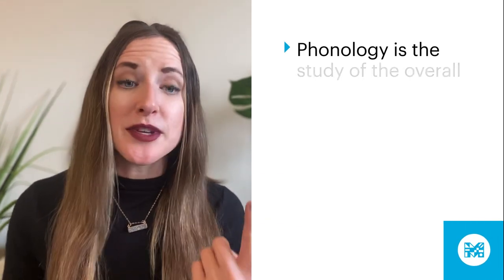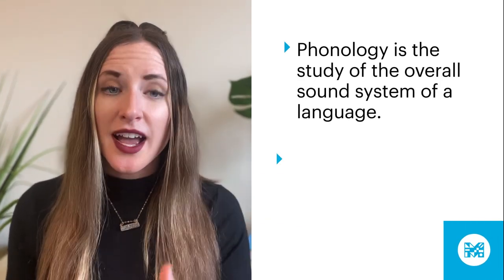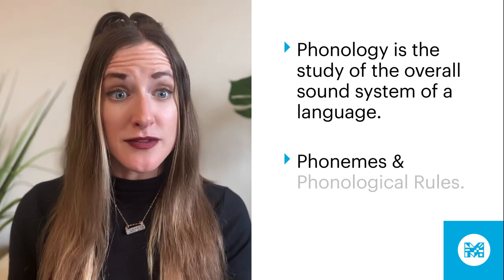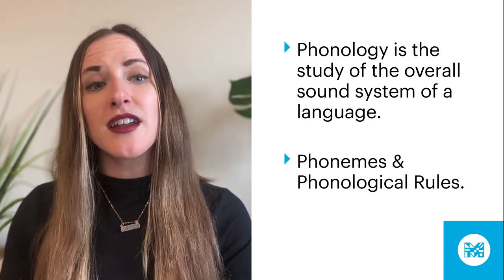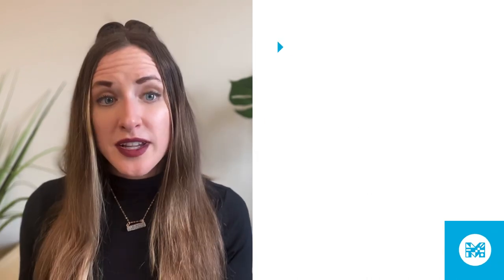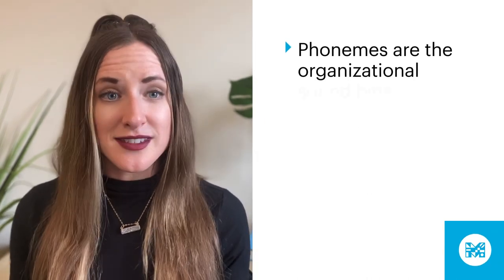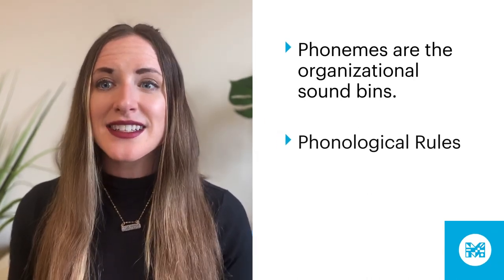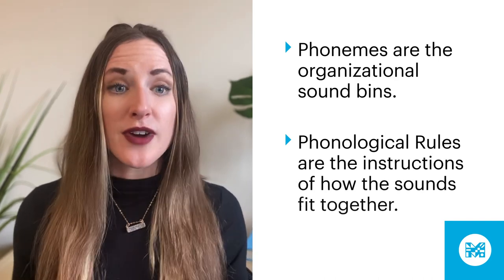The Sound Systems of Language | How Language Works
Different languages have different ways of dividing up the possible sounds of human speech. They also have different rules for how those sounds relate to and interact with one other. This means they have different phonologies. In this video your language guide Emily (linguist, PhD), is taking you on a journey into the fascinating field of phonology. You’ll leave knowing what phonology is, how sound systems work, and why it all matters.

For the blog article and to get your free interactive quiz,

Check out these videos on the building blocks of speech and sound blending!

Interested in learning Spanish, French, Korean, or one of the other 70+ languages that the Mango app offers?

Emily Sabo (PhD, University of Michigan) is a linguist at Mango Languages. A Pittsburgh native, her areas of specialization are the social and cognitive factors that impact bilingual language processing. Having studied 7 languages and lived in various countries abroad, she sees multilingualism -- and the cultural diversity that accompanies it -- as the coolest of superpowers. Complementary to her work at Mango, Emily is a Lecturer of Spanish at the University of Tennessee, a Producer of the “We Are What We Speak’ docuseries, and get this...a storytelling standup comedian!